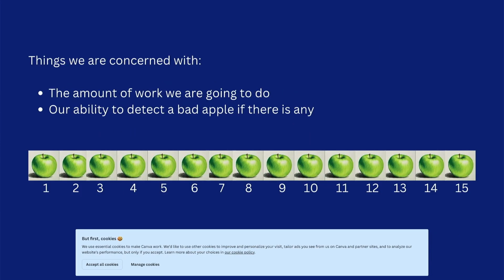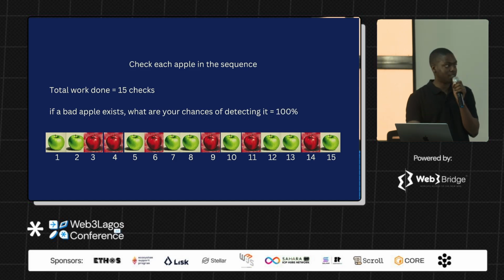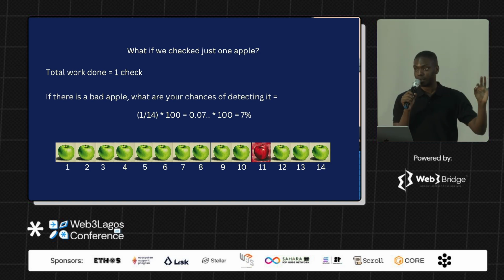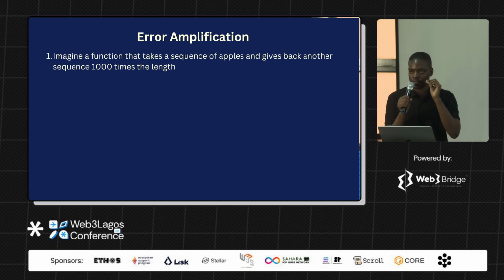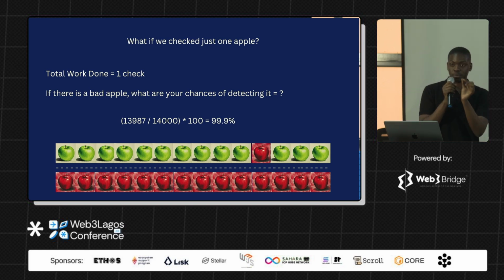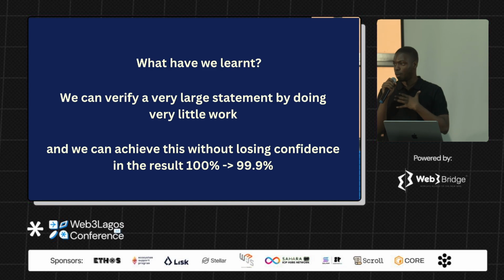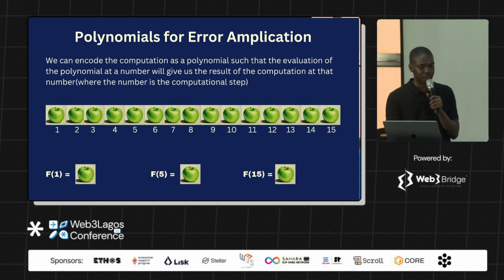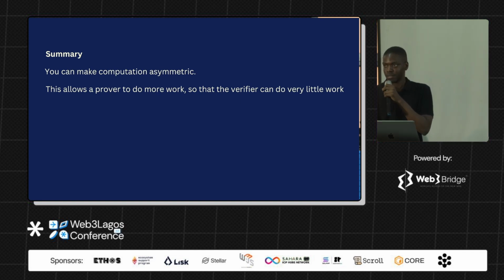ZK Workshop - PSE team